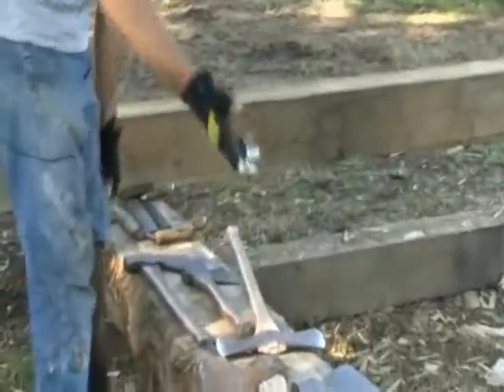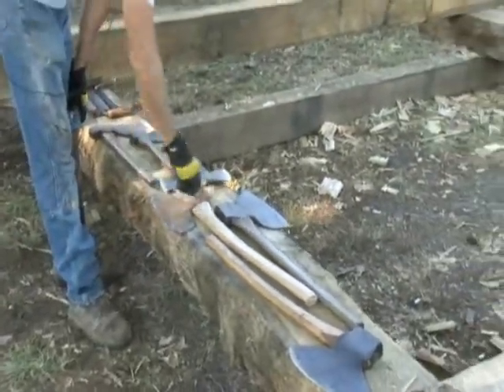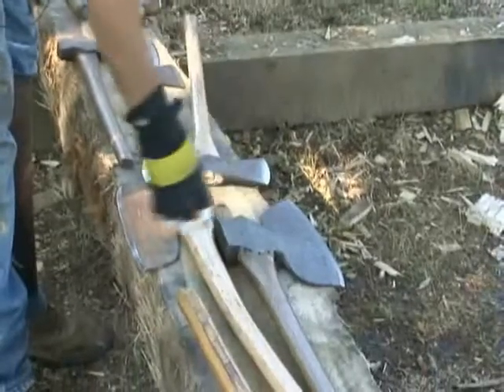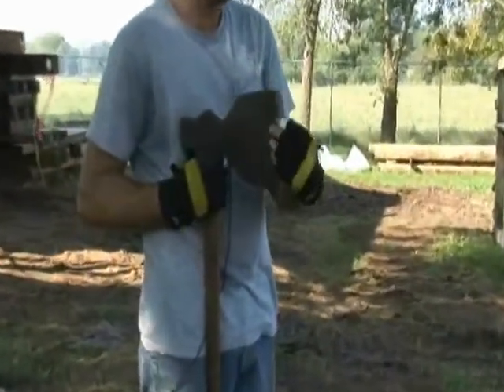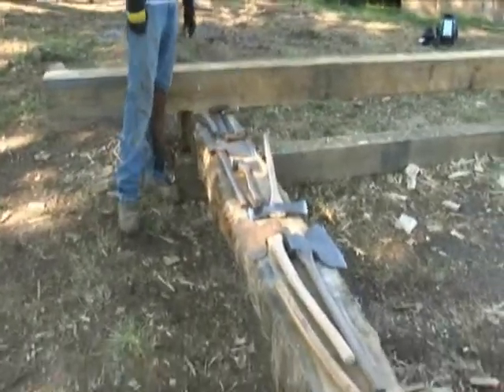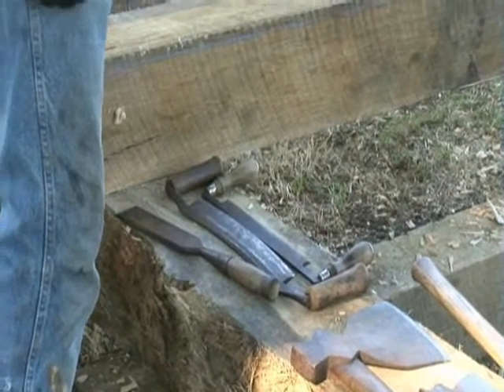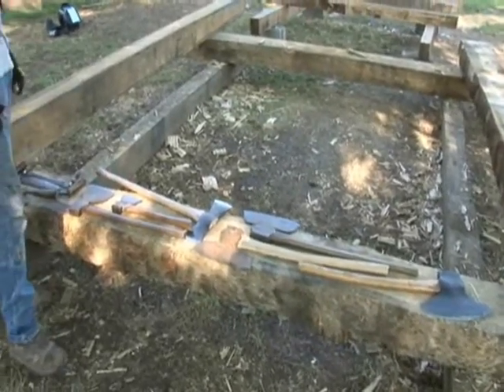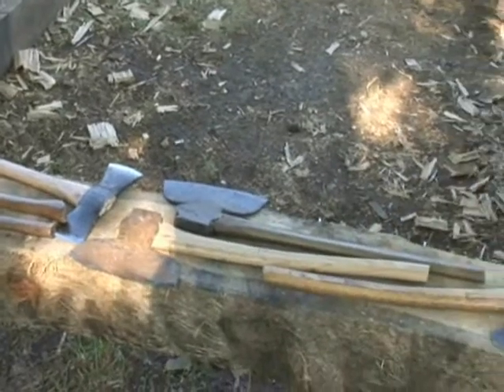Tools of the Trade.wmv